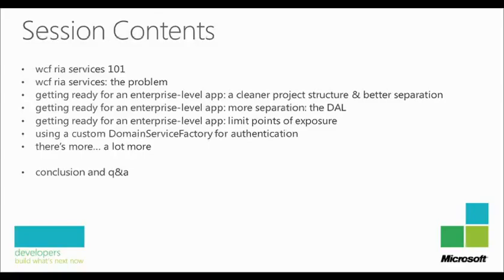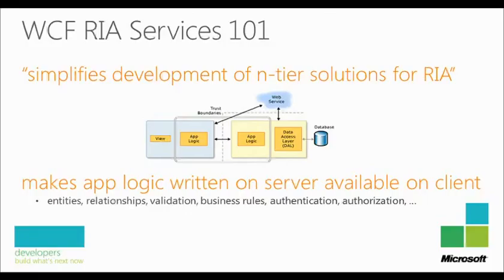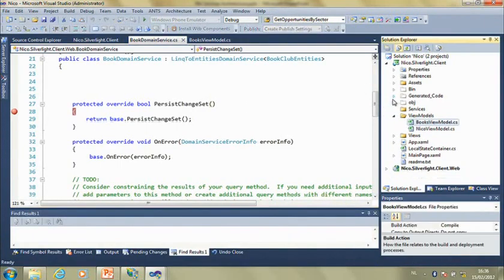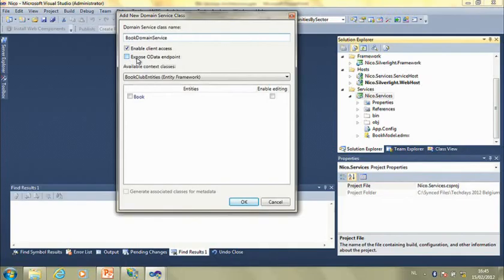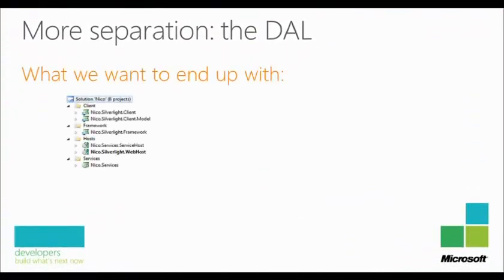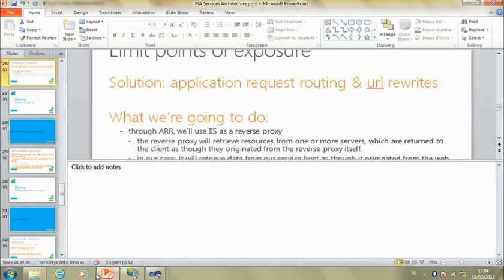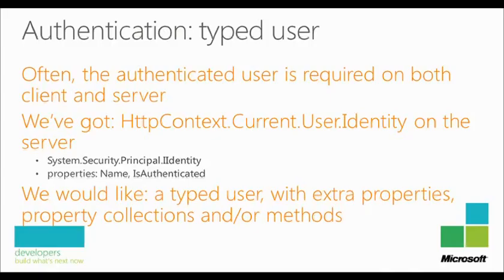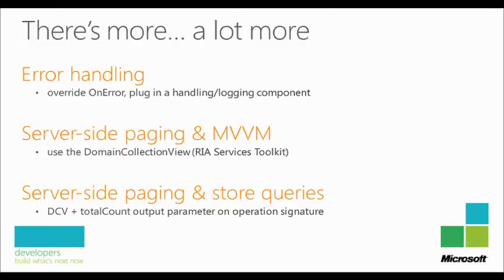TechDays 2012 Belgium TechDays 2012 Belgium MVVM & WCF RIA Services an architectural story